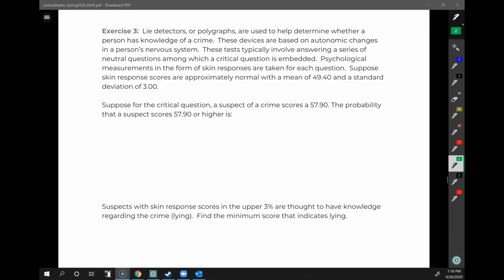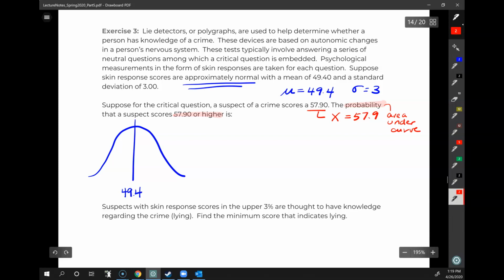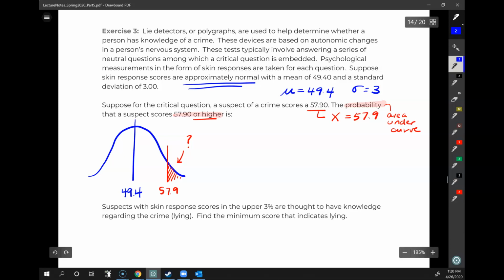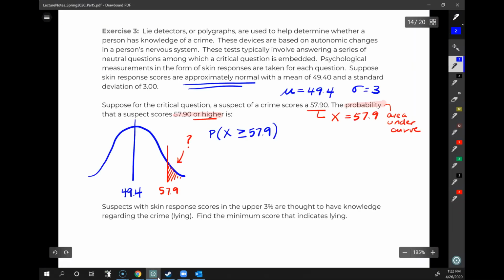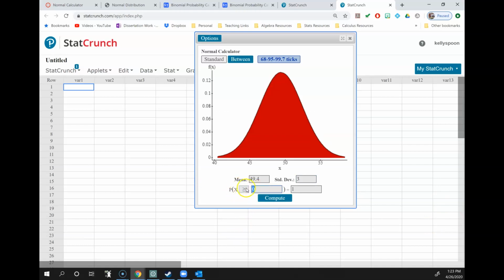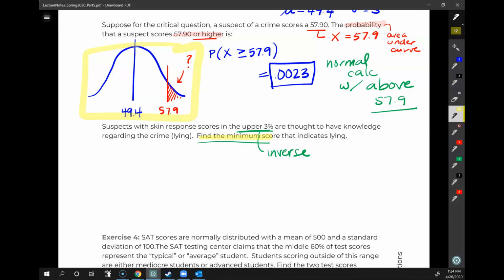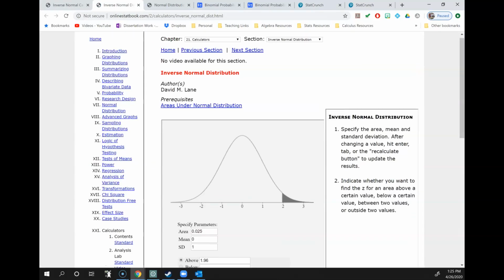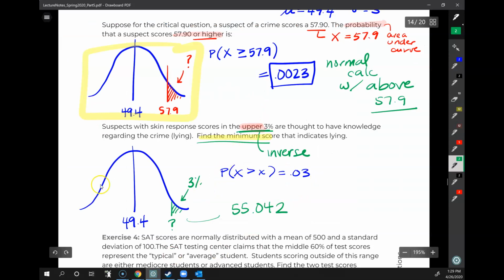Online 119: Normal Calculations